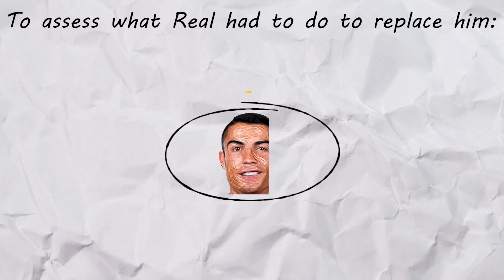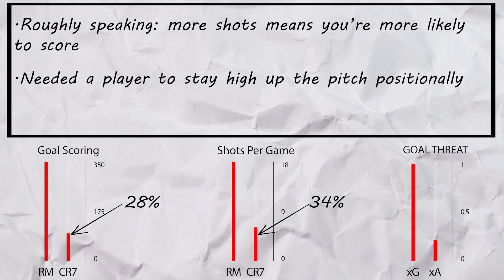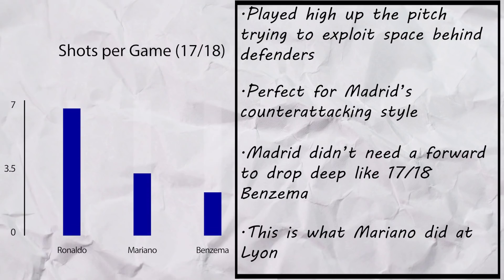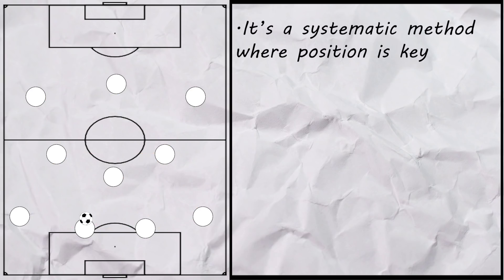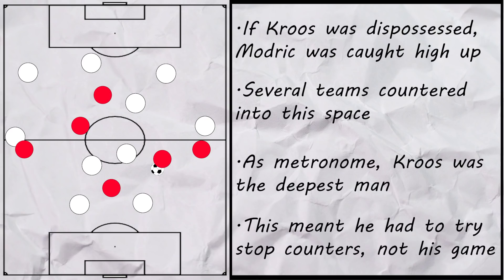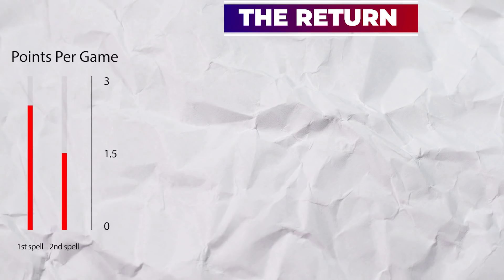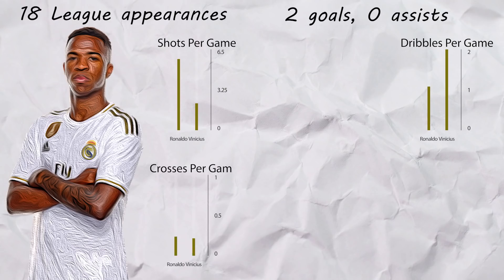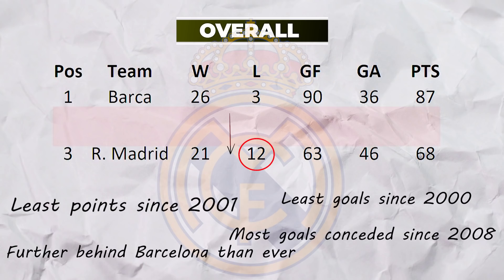How Real Madrid Replaced Ronaldo | Madrid 2018/19 Review | The Cost of Losing a Legend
Replacing a legend is never easy, so Madrid was always facing an uphill task when Ronaldo left. In this video, we look at how they tried to do that.